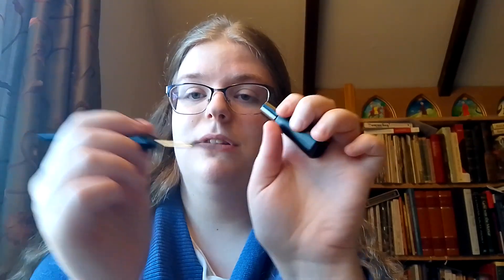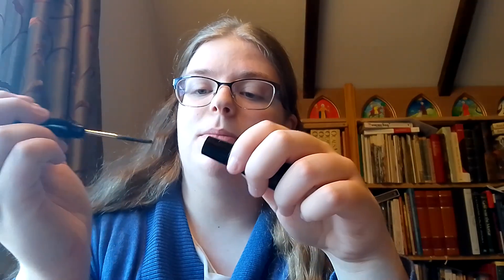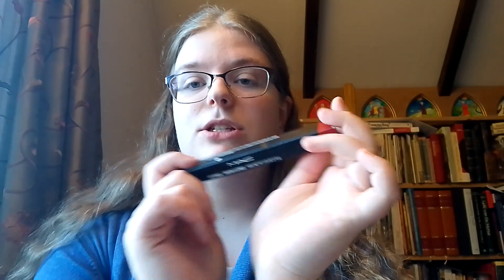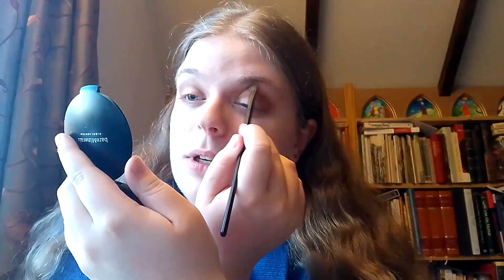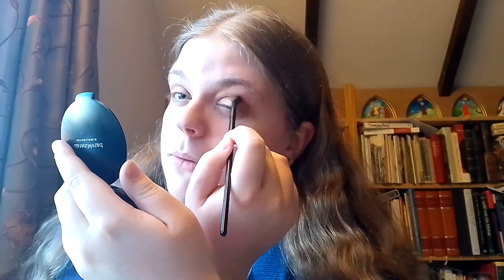Testing a viral mascara. Hit or miss?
I bought this all with my own money and the views and opinions in the video are solely my own. (Also, I can't edit to save my life, so everything seen is 100% real, clumsy and honest)

New trying makeup video and today I tried the fairly viral mascara from Neogen Dermalogy. Is it worth the virality or is it just the same as regular mascaras all over the world? Watch this video and find out what I think.

If you have any questions, suggestions or wishes, leave everything in the comment section below. It always makes my day to read your comments. And as always, stay happy, stay safe and always know that I am sending a bit of love so you never have to feel alone💕💕💕